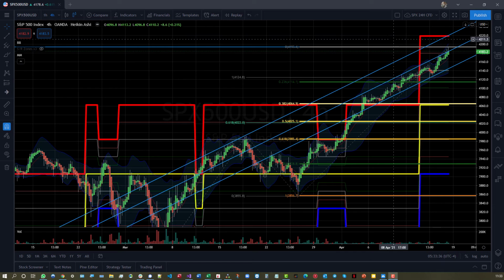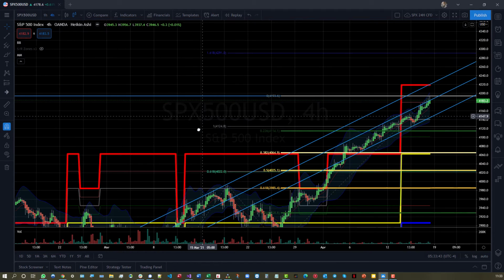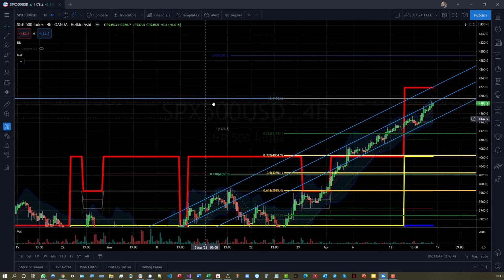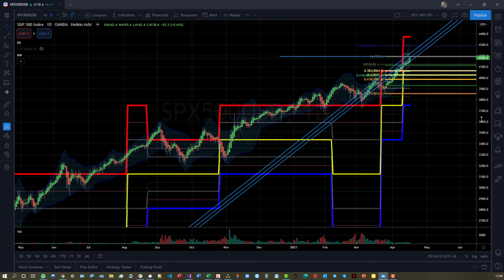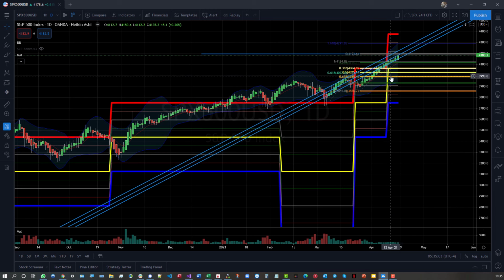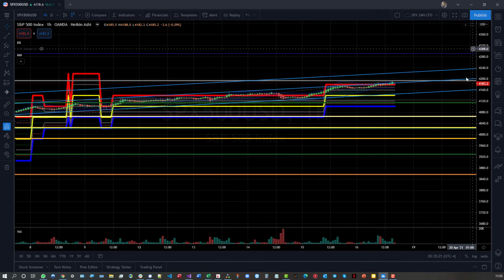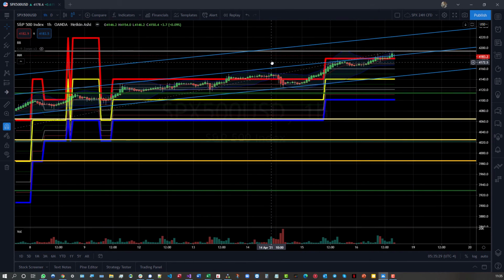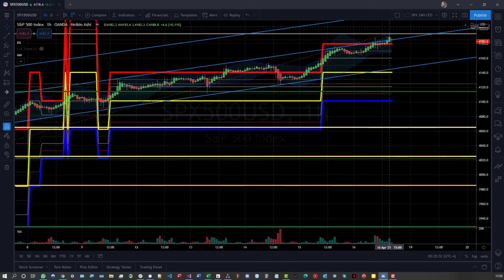Apr 18th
This is a frustrating market for market neutral traders... The market is grinding up without looking back, without paying any attention to stronger than anticipated economic news either.  Hard to say when this will end but this "irrational exuberance" may again end in a blood bath some time over the next couple of months.